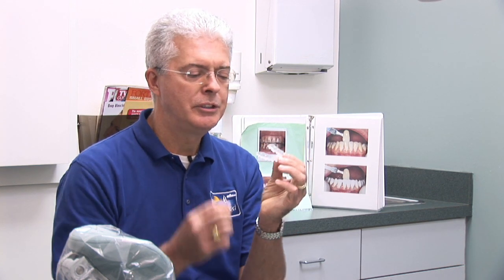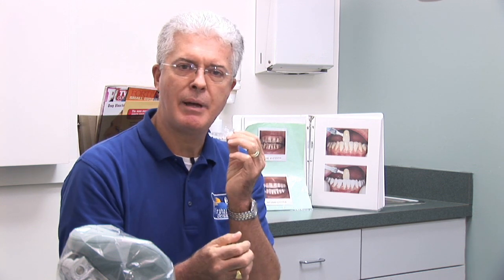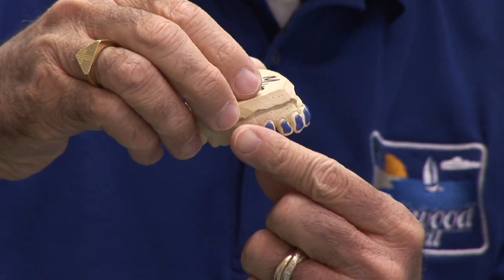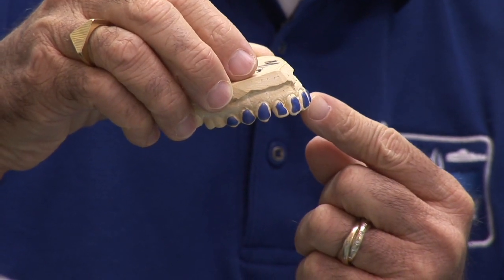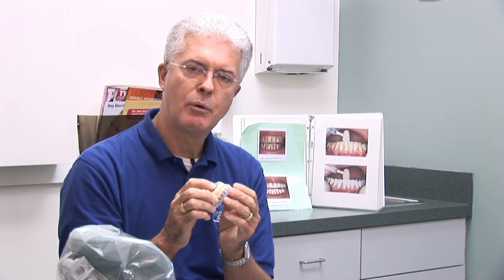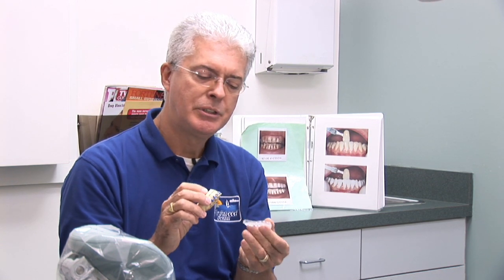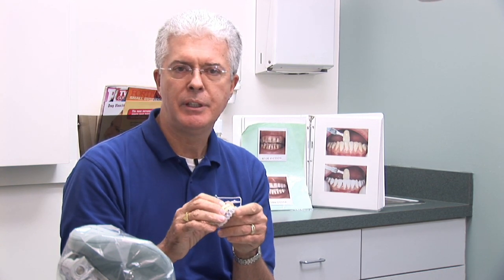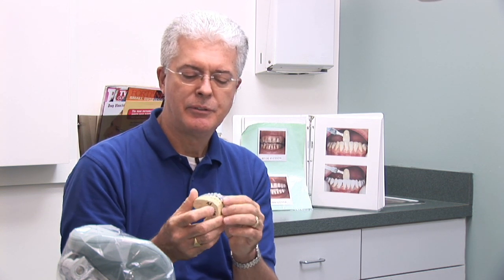Dental Health & Gum Disease : Teeth Whitening Procedures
Teeth whitening is done with a hydrogen peroxide-like material that opens the crystalline pores of the tooth to remove stains and deposits. Use a plastic tray in teeth whitening procedures with information from a general dentist in this free video on dental care.